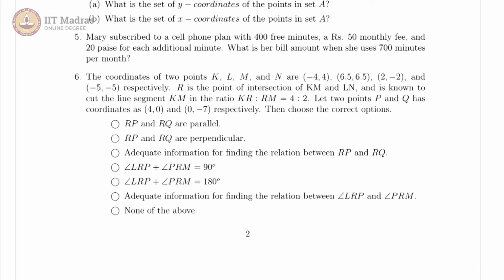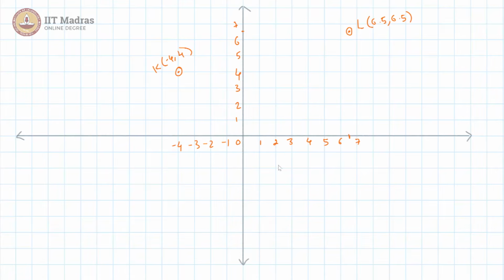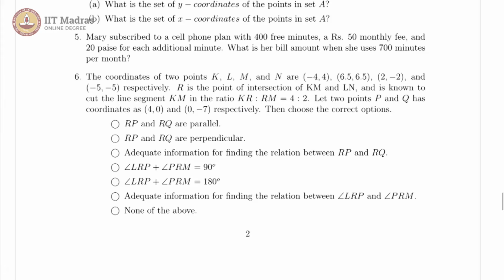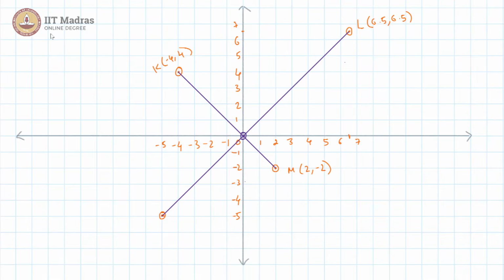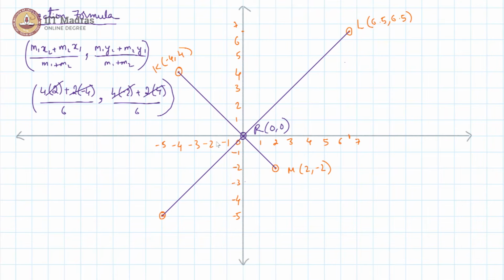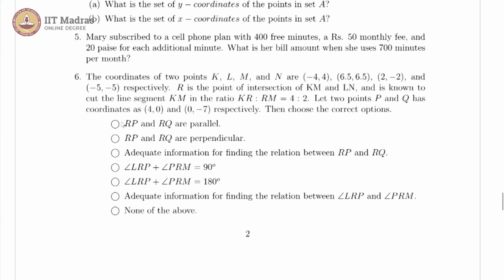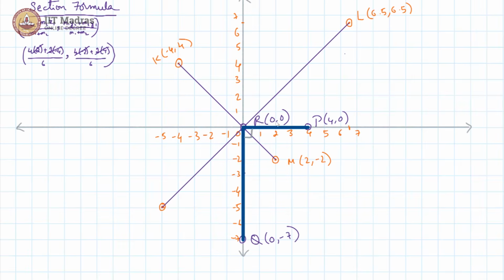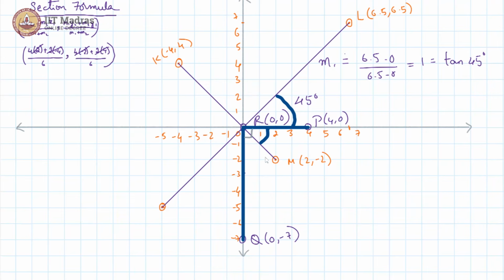Week 02 - Tutorial 06